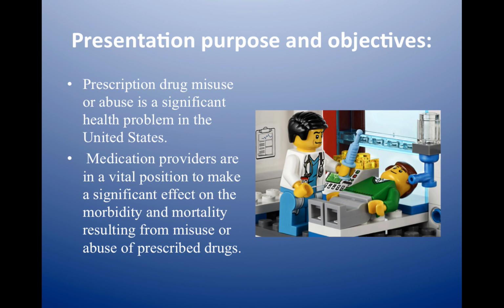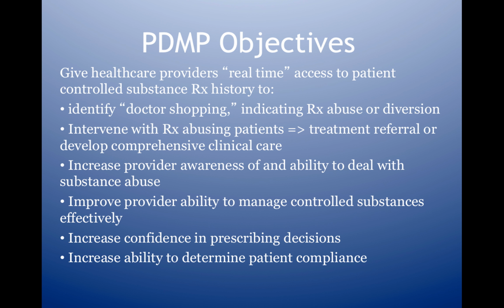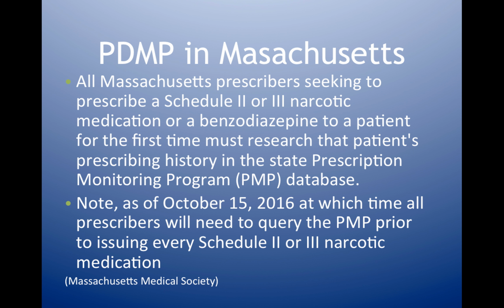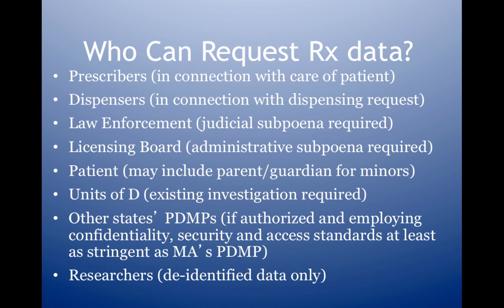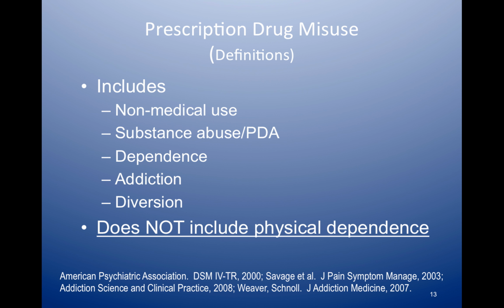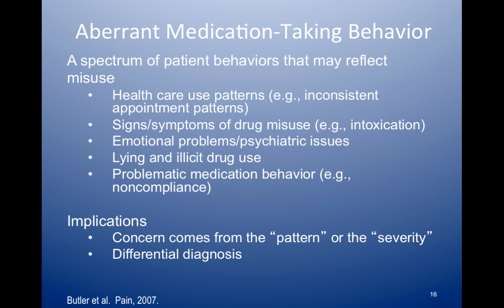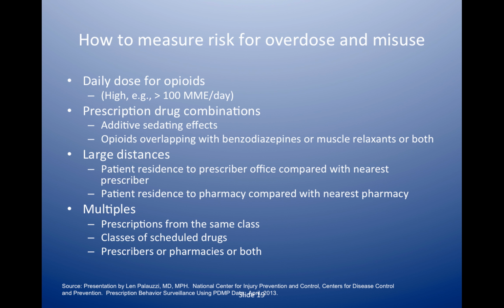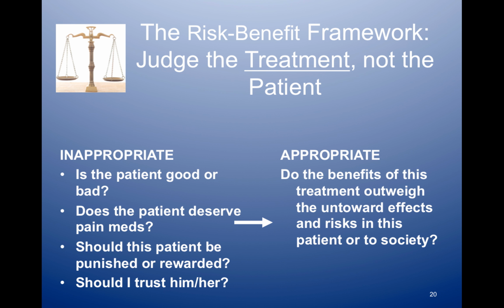PDMP Education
Prescription Drug Monitoring Provider Education